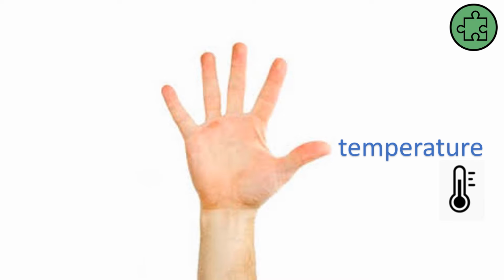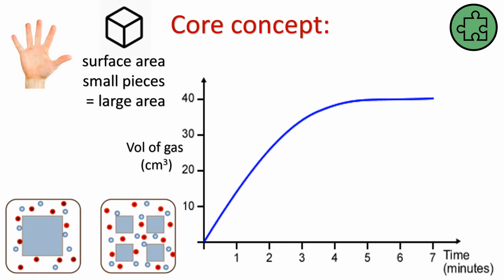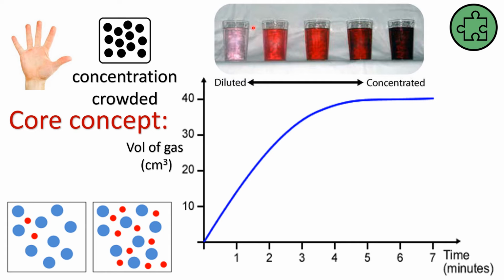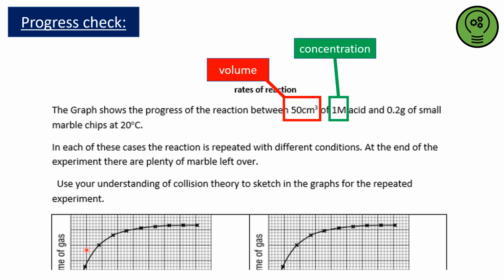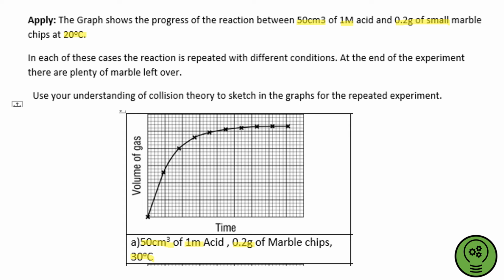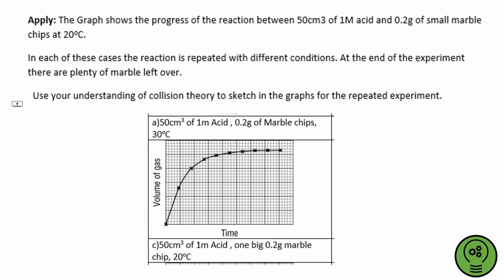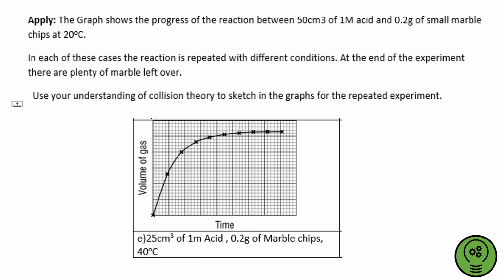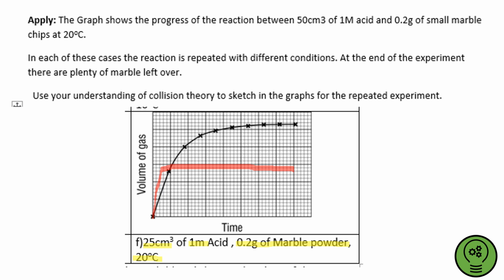Changing rates of reaction. Unit 5. Lesson 3